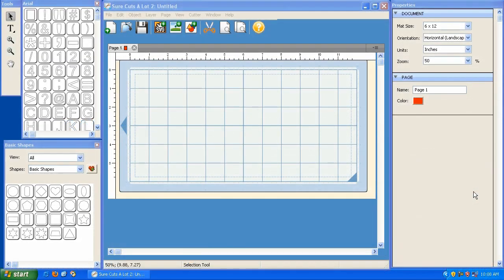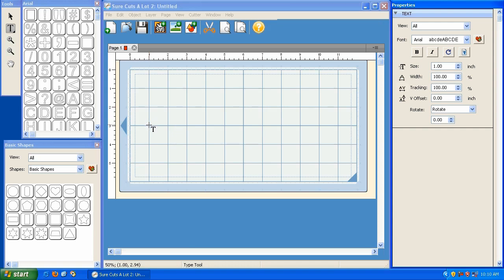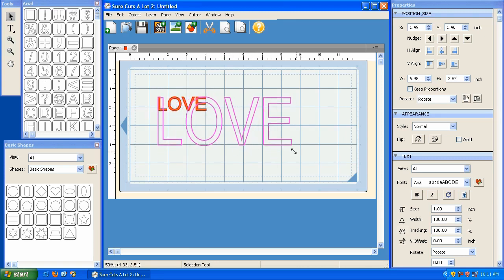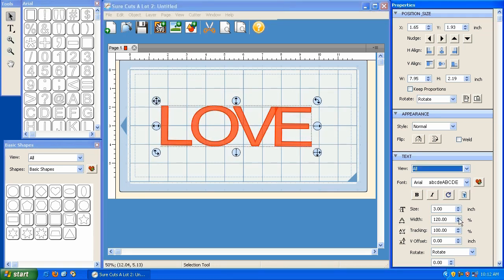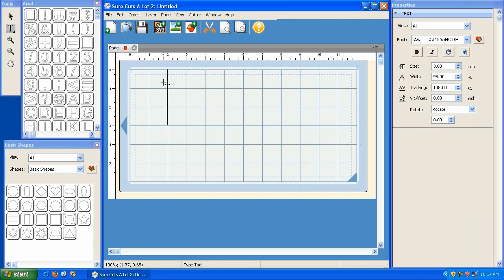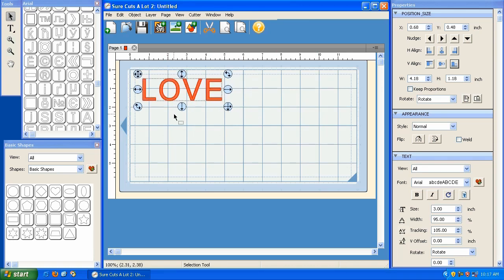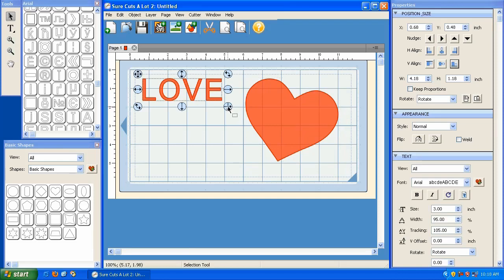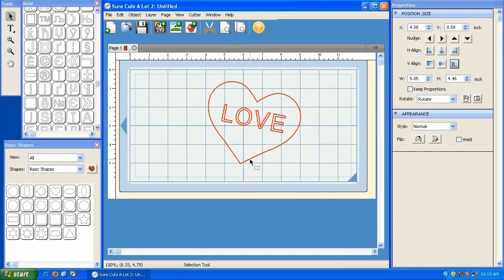SCAL: Basic Text & Shapes Overview